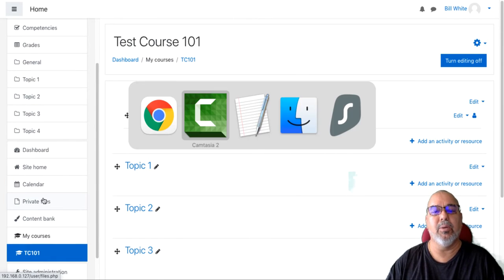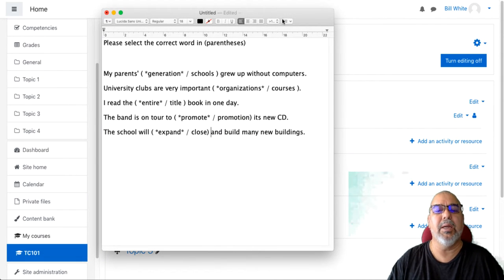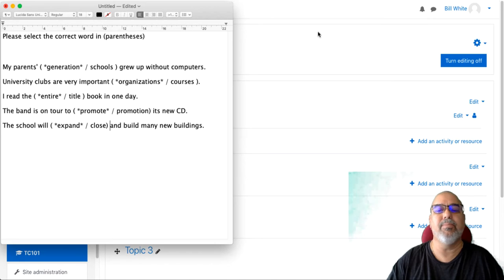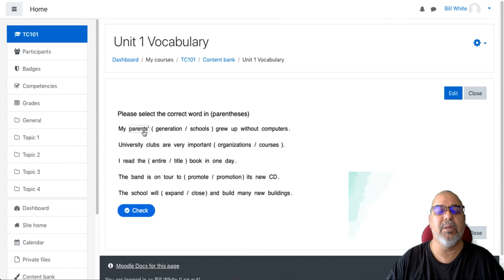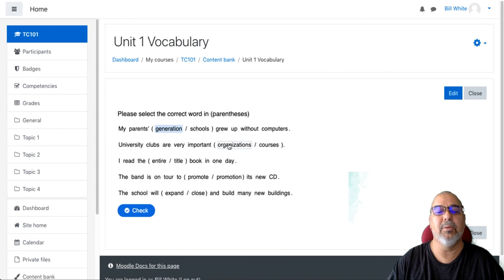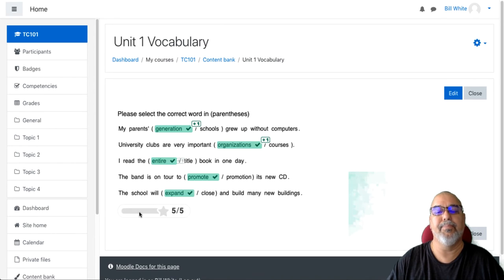Mark The Words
How to make Mark The Words in H5P for Moodle.